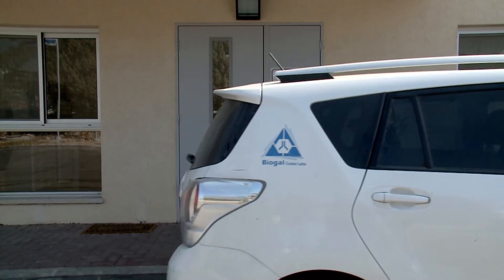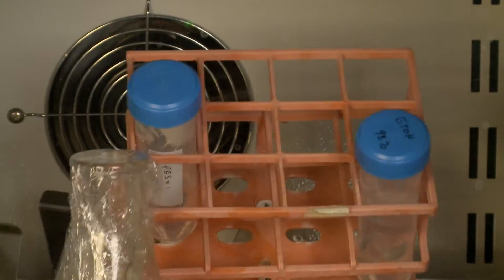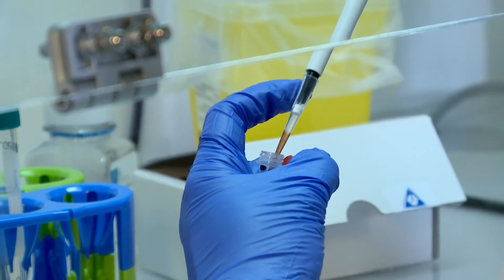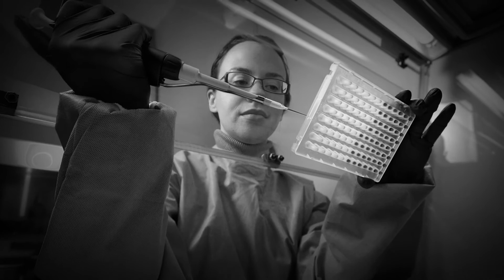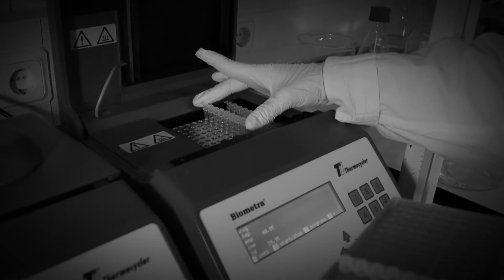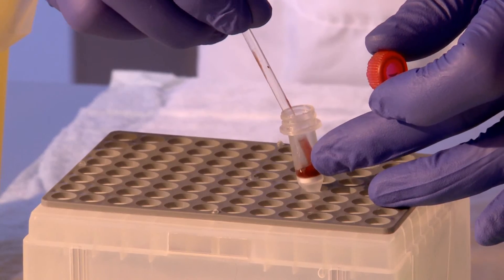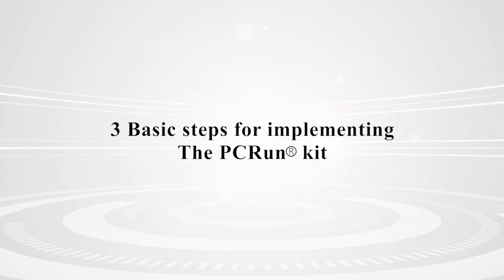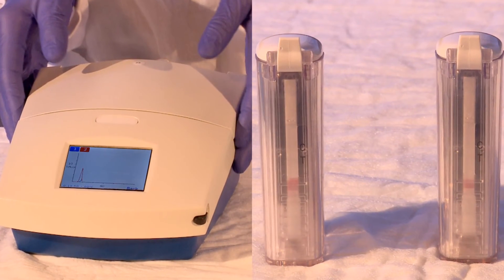1 PCRun Introduction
This video introduces you to the concept of PCRun, a PCR test providing you with a PCR small animal infectious disease result. This result requires 10 minutes hands on time and is obtained  in 1 hour, suitable for the vet clinic or lab.
Biogal has produced a series of 6 instruction videos to assist you in using the PCRun. Choose the videos relevant to you:
1. PCRun Introduction (this video)
2. PCRun DNA Rapid Extraction Kit
3. PCRun Nucleic Acid Detection Device
4. Zymo Prep for PCRun Reader
5. PCRun Molecular Detection kit +PCRun Reader
6. PCRun Reader